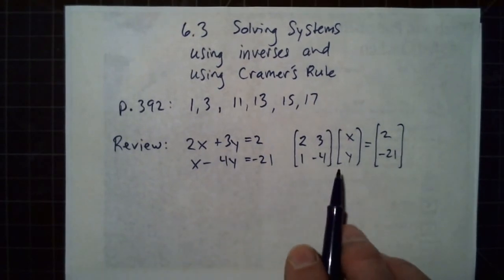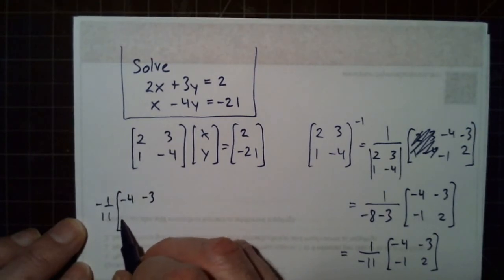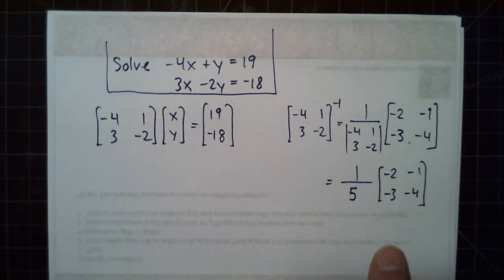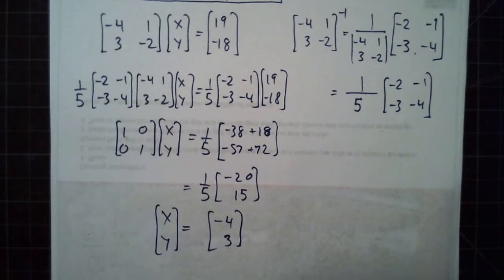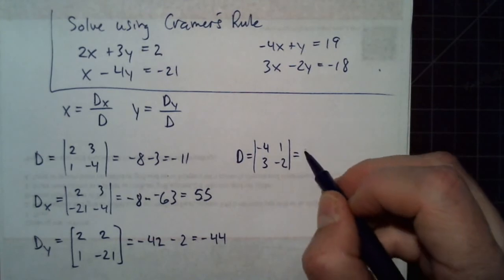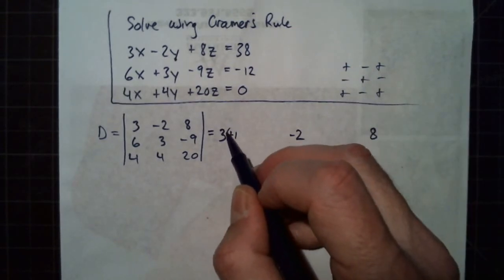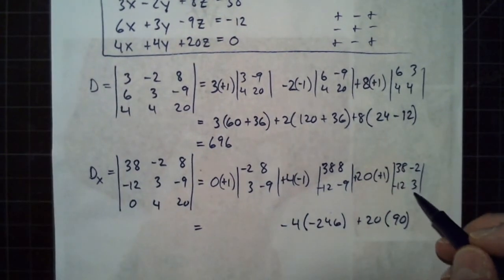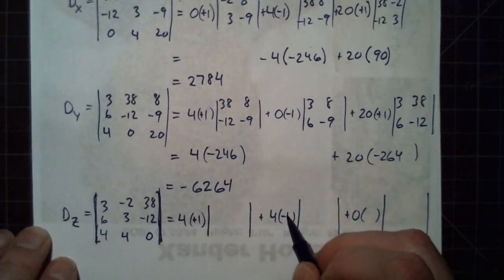Jordan Precalculus 6.3: Solving systems using inverses and using Cramer's Rule